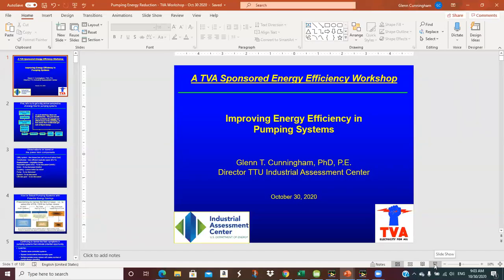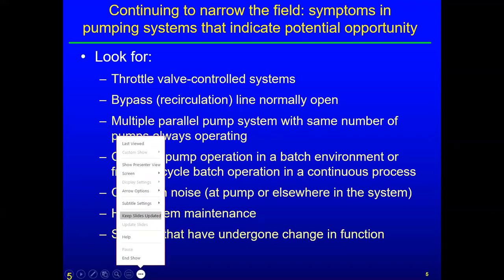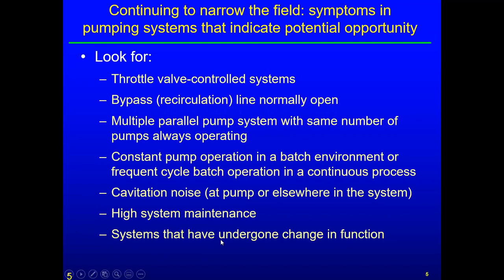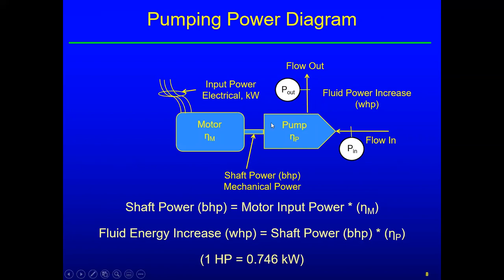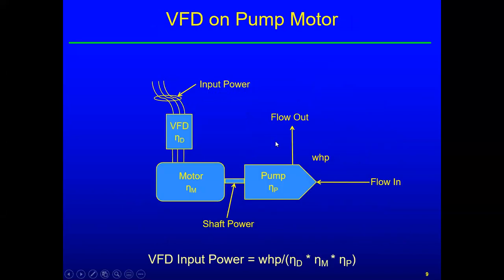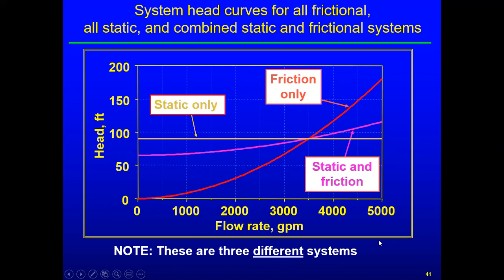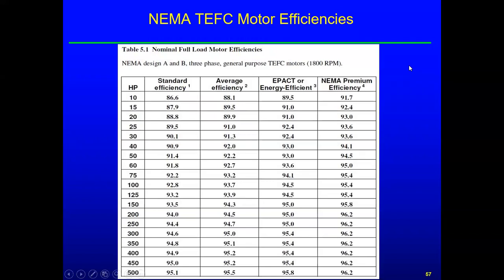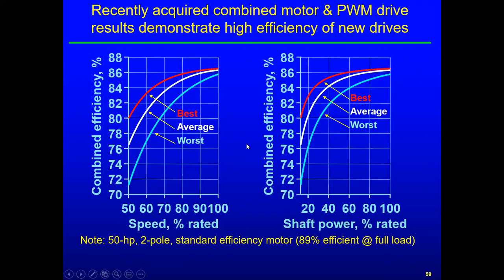Pumping System Energy Efficiency TVA Workshop Oct 30 2020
A discussion of pumping fundamentals and the analysis of energy saving modifications to existing pumping systems.